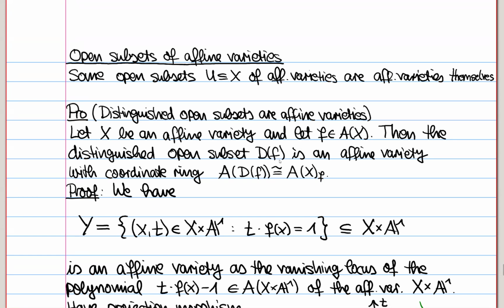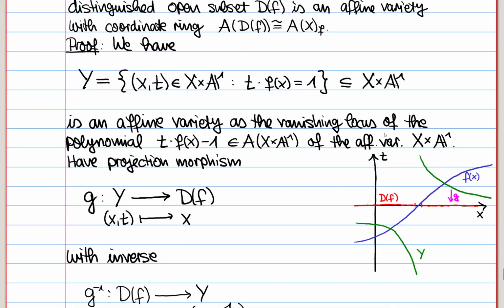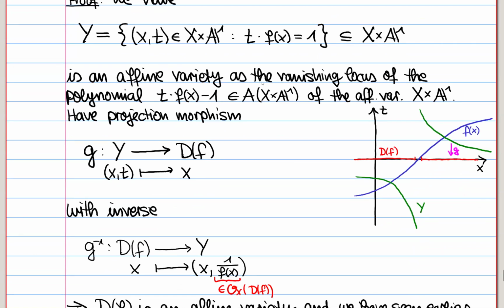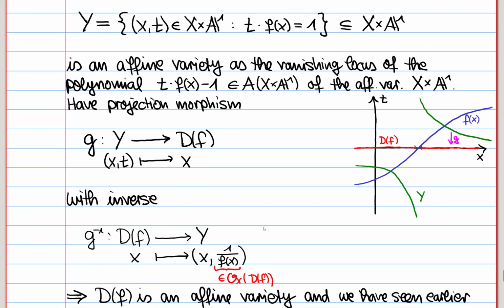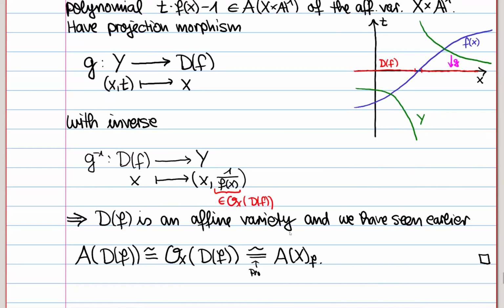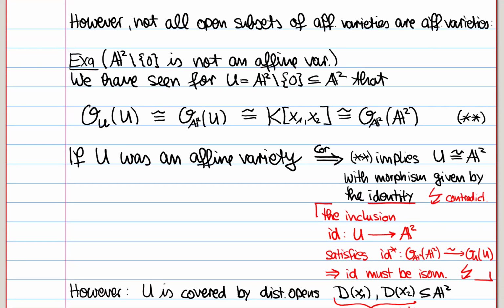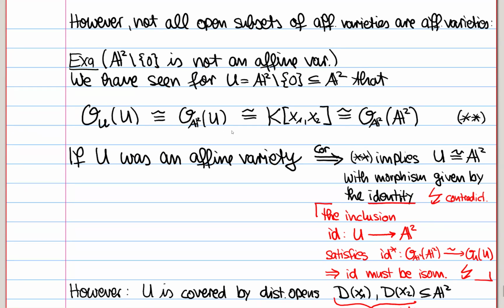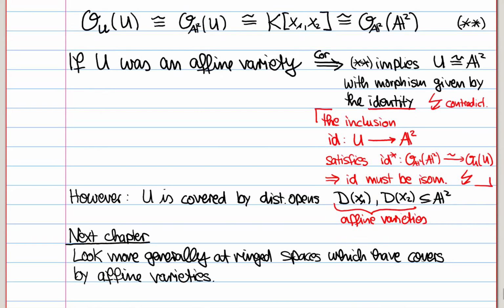04.07 Open subsets of affine varieties